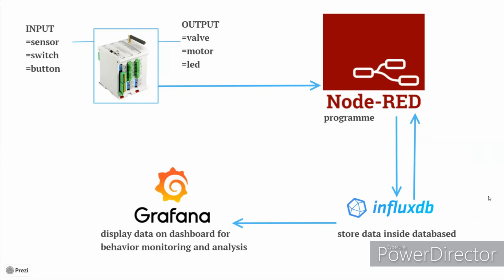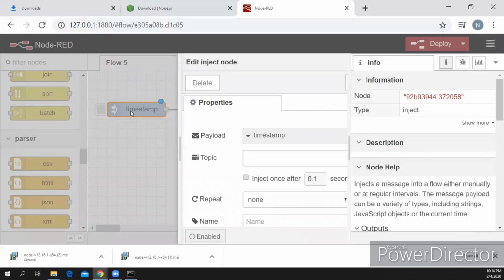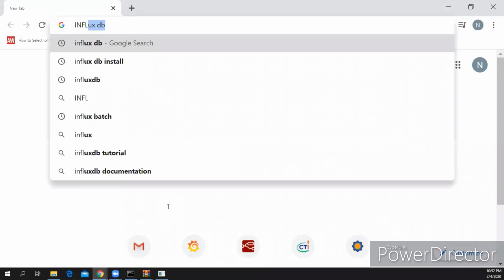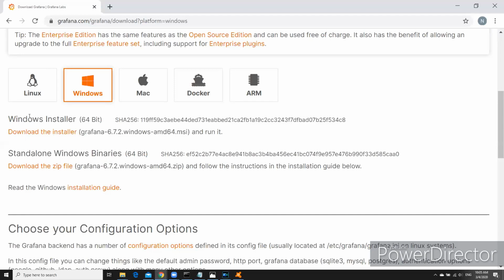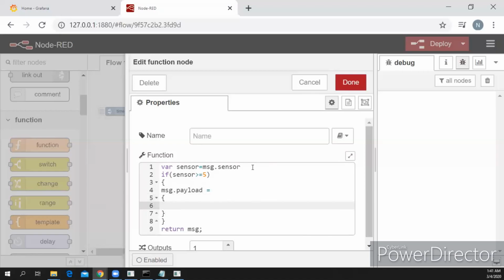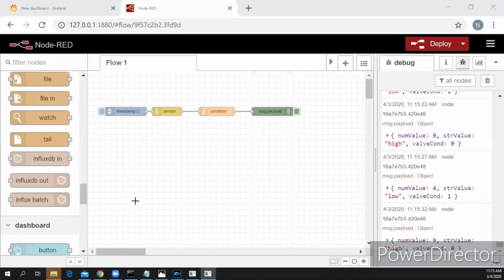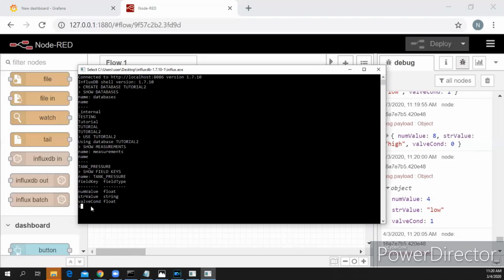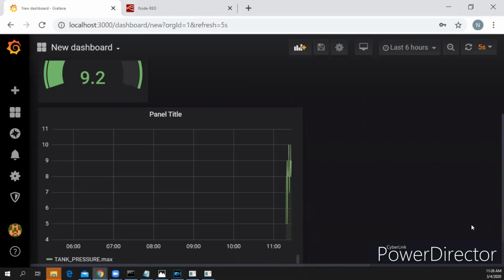Beginner for Node-RED, InfluxDB & Grafana